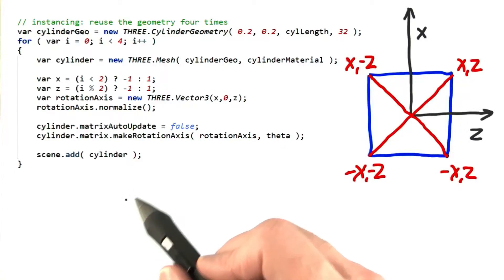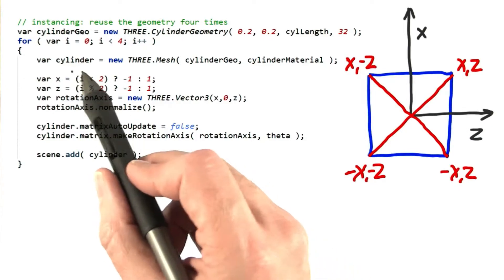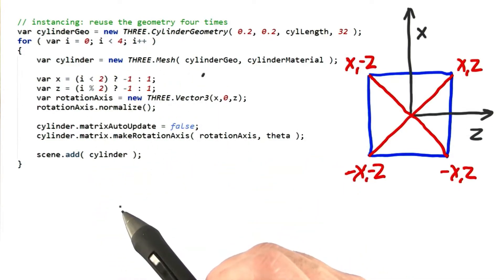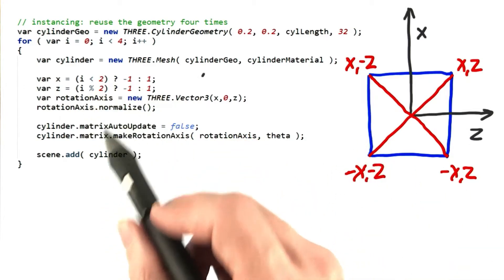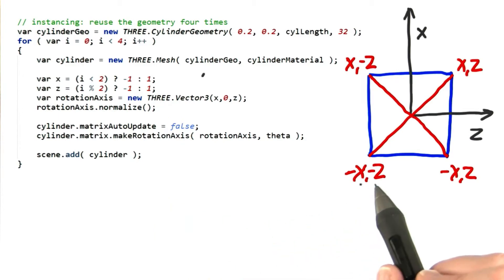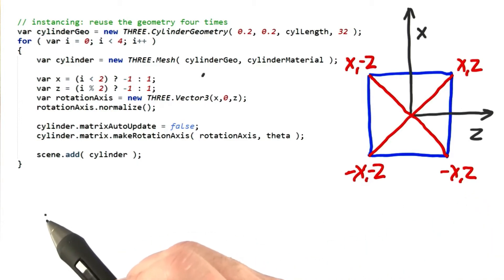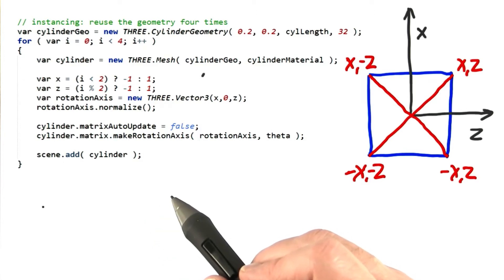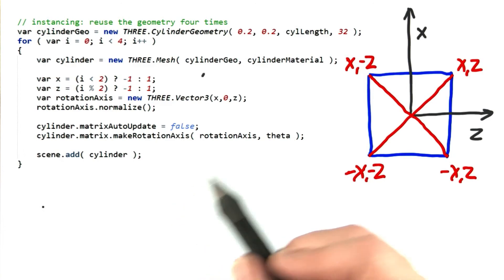Make an Ornament or Caltrop - Interactive 3D Graphics